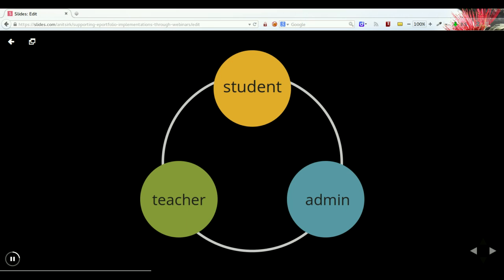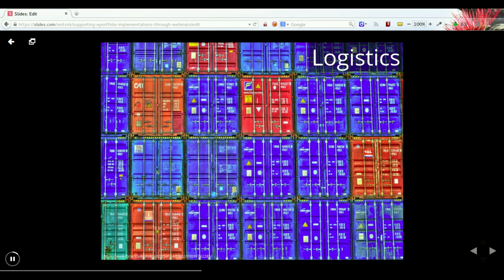Supporting ePortfolio implementations through webinars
Pecha Kucha presentation by Kristina D.C. Hoeppner at the Eporfolio Forum 2014 in Melbourne, Australia, on 2 October 2014.

Note: This recording was made after the presentation as the live recording did not work out.